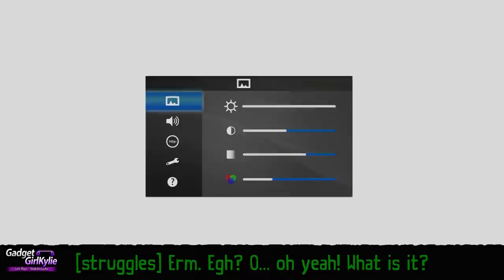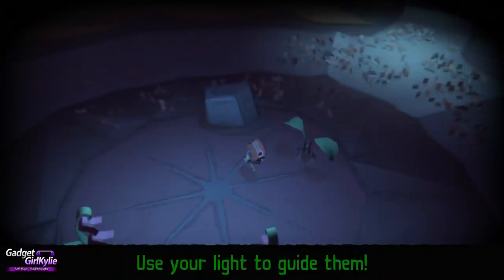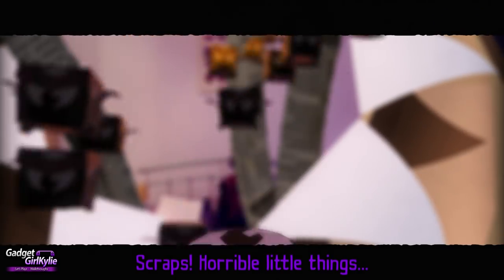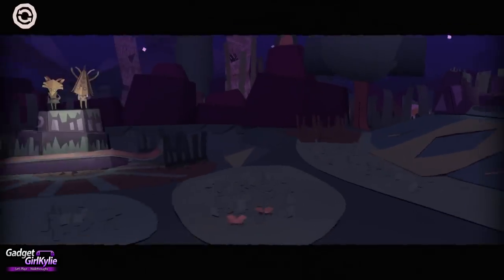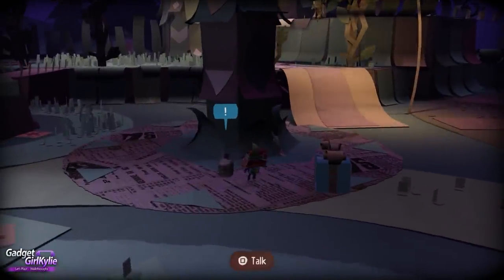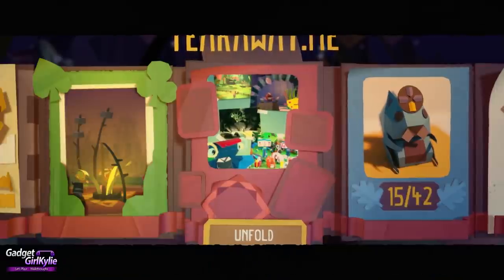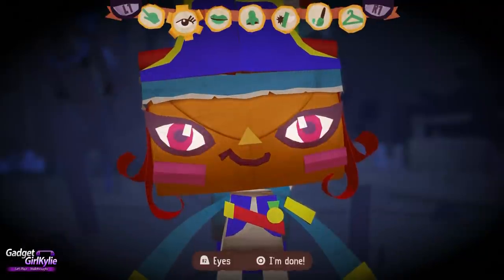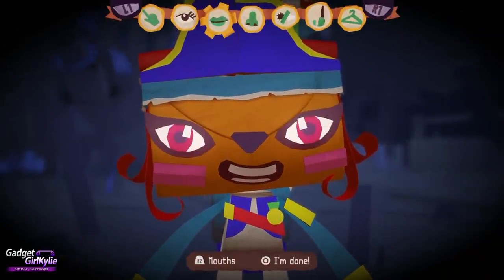Tearaway Unfolded PS4 Let's Play Walkthrough Part 1 - Our Journey Starts To Unfold!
Part 1 -  Tearaway Unfolded Let's play / walkthrough / playthrough / gameplay video series. Tearaway Unfolded is on the Playstation 4 (PS4) Recorded in 1080P HD quality with live commentary, containing thoughts / impression / review.

Check out my Tearaway Me page for cool photographs from the Tearaway games!

About the game:
Tearaway Unfolded
Developers: Media Molecule, Tarsier Studios
System: Sony Playstation 4
Release Date - UK September 11th 2015
Genre: Platformer, Adventure

From the creators of LittleBigPlanet comes Tearaway Unfolded, a mesmerising adventure through a magical world of paper, rebuilt for PS4. Tearaway Unfolded invites you on a journey to help plucky messenger atoi or Iota make a very important delivery. Reach into your TV with your DualShock 4 wireless controller to unleash gusts of wind to unfold hidden areas, confound enemies and ride a paper plane. Use your new powers to catch objects thrown out of the TV screen and hurl them back into hard-to-reach places or at enemies, and guide your messenger through scary places by shining the light bar at the screen.

Video Features;
Game opening / start / introduction / beginning
Level - The Standing Stones

Duration - 2:05
Artist - Huma-Huma